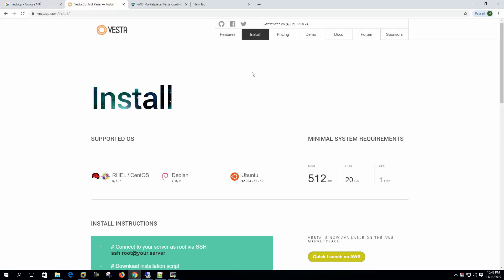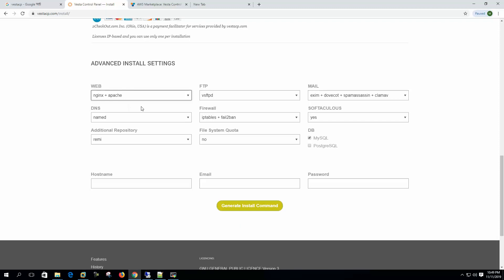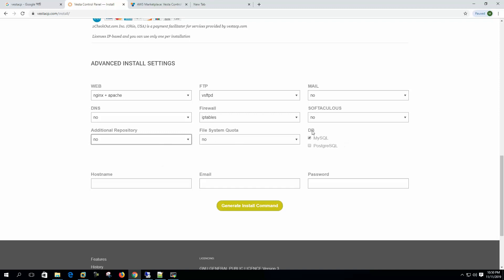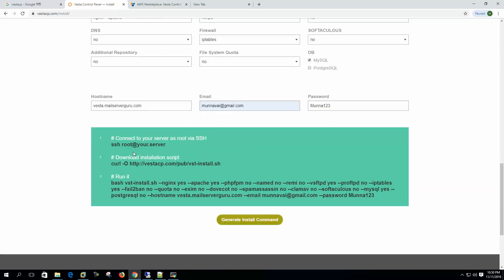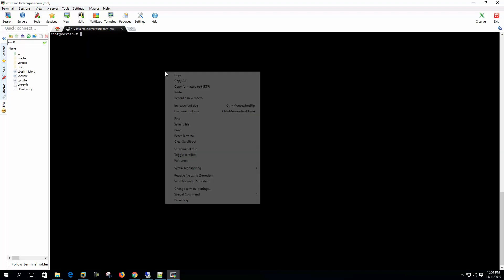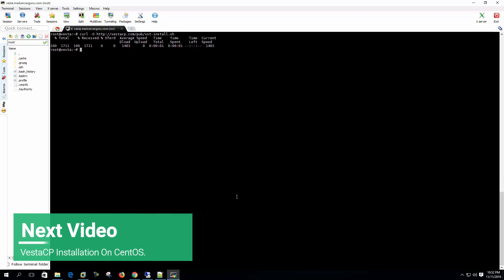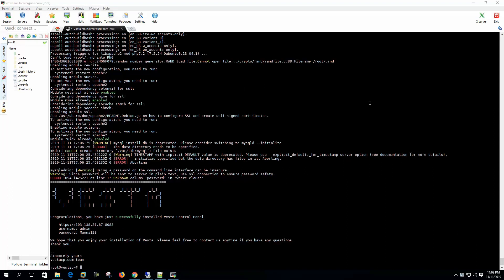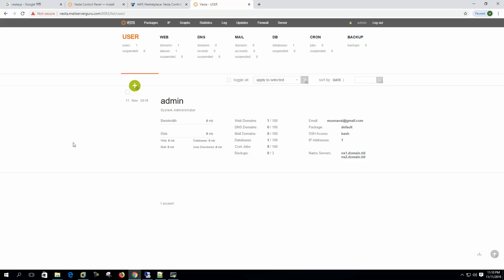VestaCP Tutorial | Part-2 | VestaCP Ubuntu Installation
In this video, I have demonstrated VestaCP Ubuntu Installation. VestaCP is a free and Open Source Web hosting Panel. It is a free alternative for the famous commercial web hosting software cPanel. VestaCP is a mature and feature-rich hosting platform. It has different setup strategies for faster and more performant website delivery.

Here, I have Described, the Installation Procedures Step by Step. Which services to include during setup, some services are mandatory and some are optional, described the recommended options for installing the Panel. I have also described, where and how it fits different business scenarios.

VestaCP is capable of hosting both web and mail services, although, in fact, most users use it for web hosting. For high-performance web delivery, VestaCP has been thoroughly battled tested. If we merely want to do web hosting, we have different Server Setup options to select from. We can configure this as either an Apache server or an Nginx server with PHP+FPM. Alternatively, we can set up both Nginx and Apache. In this case, Nginx will operate as a Reverse Proxy. It will take user requests from the browsers and pass them to Apache for content delivery, and Nginx will employ Cache for faster delivery.

🔔 𝗩𝗲𝘀𝘁𝗮𝗖𝗣 𝗖𝗼𝗺𝗽𝗹𝗲𝘁𝗲 𝗧𝘂𝘁𝗼𝗿𝗶𝗮𝗹𝘀